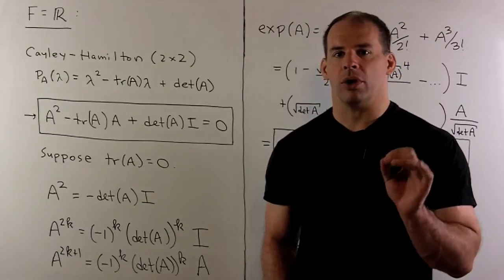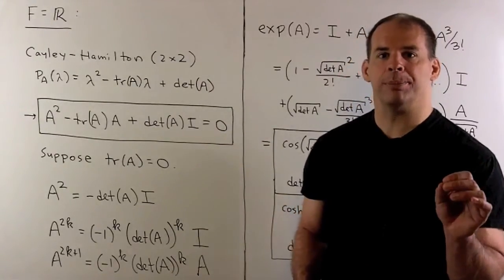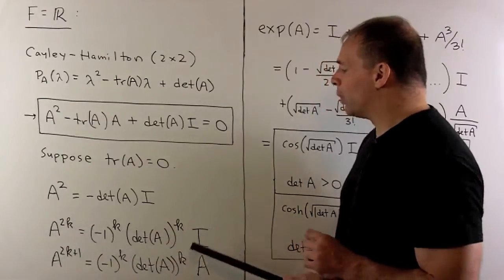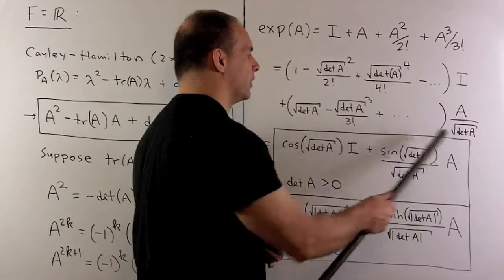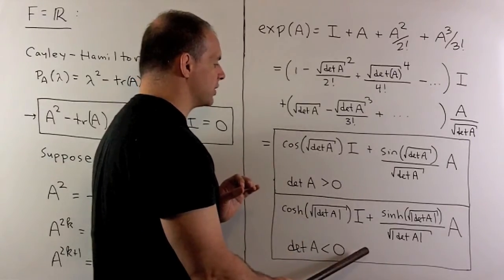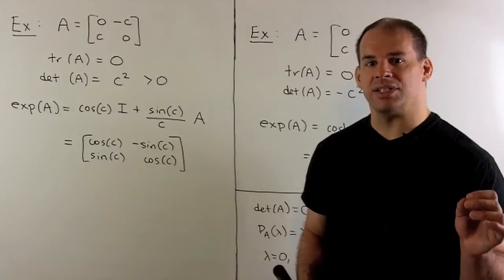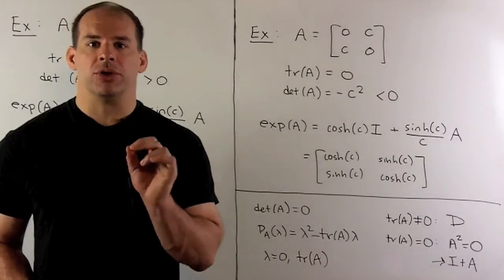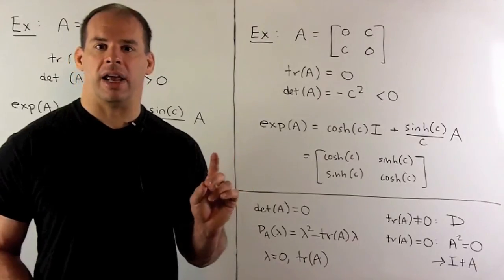Exponential of 2x2 Matrix 2: Traceless Case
Matrix Theory:  We compute the exponential of a real 2x2 matrix A when the trace of A is zero.  We use the Cayley-Hamilton Theorem to obtain explicit formulas based on the determinant of A.